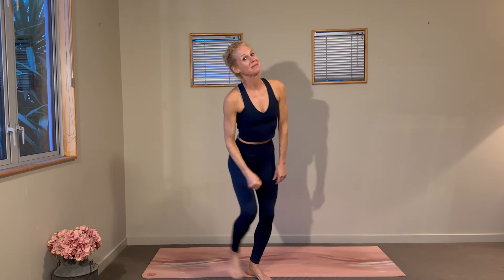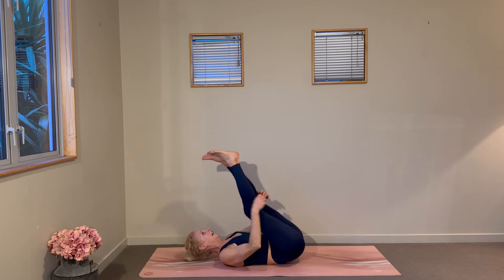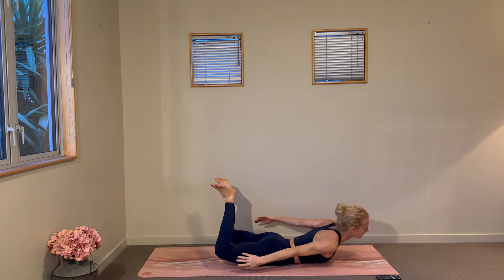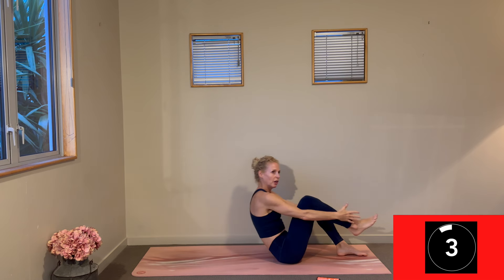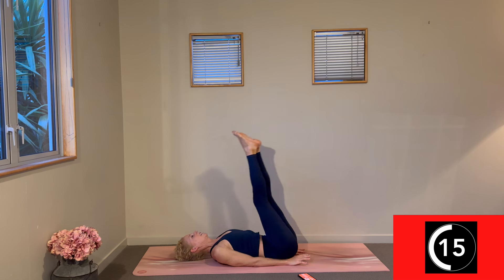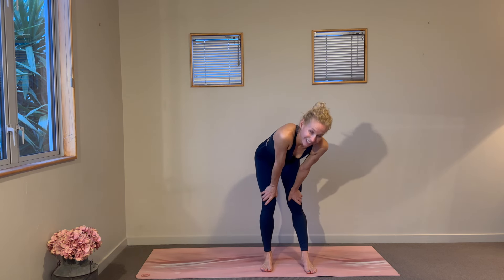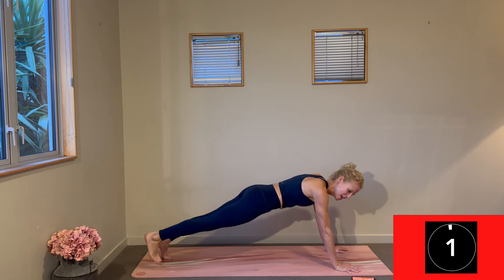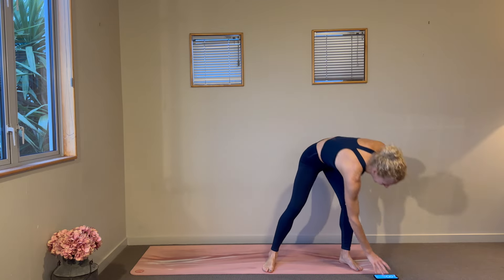25-min Full Body Workout. No equipment, low impact, Core, Squats, Balance Challenges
This full-body workout packs a big punch for 25 minutes. Planks, glute work plus dedicated core work through crunches and jack knives. Get your squats in as well as lots of press-ups and burpees.